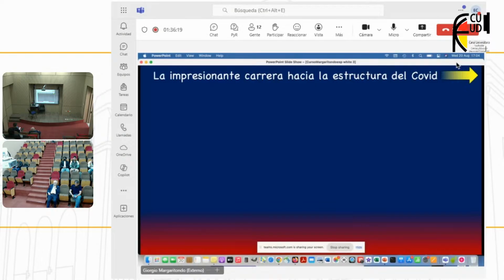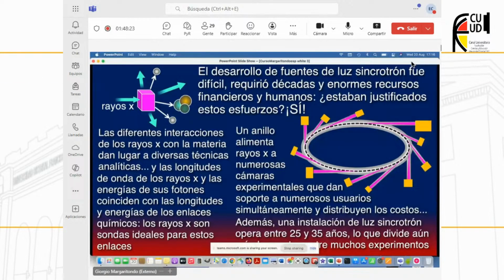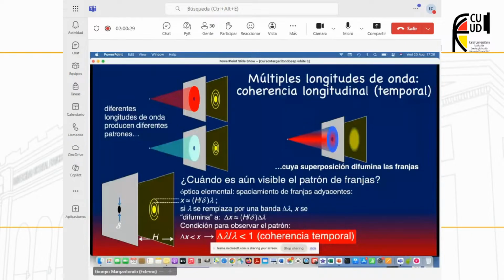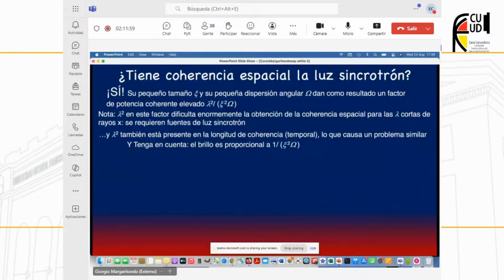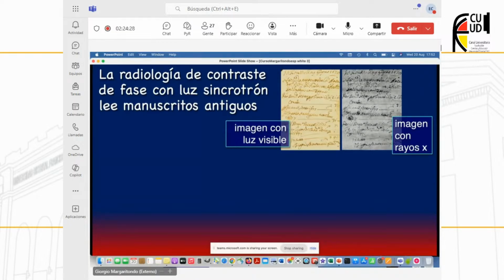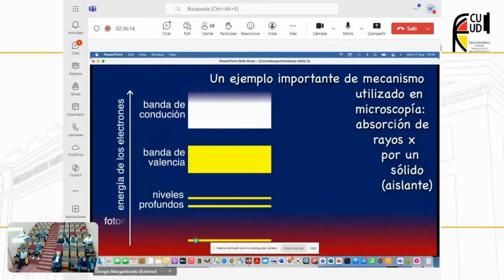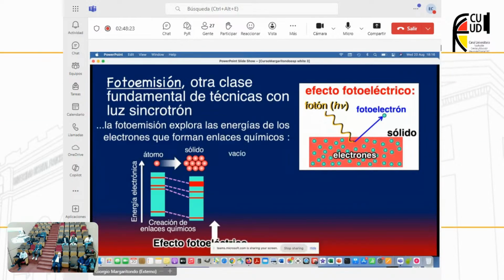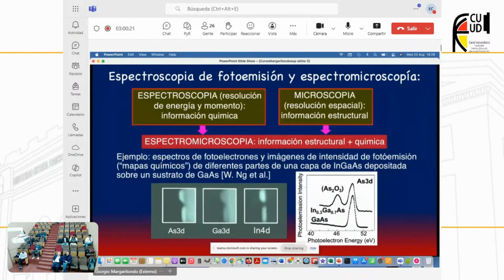Escuela de Aceleradores GCLS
Escuela de Aceleradores
GCLS